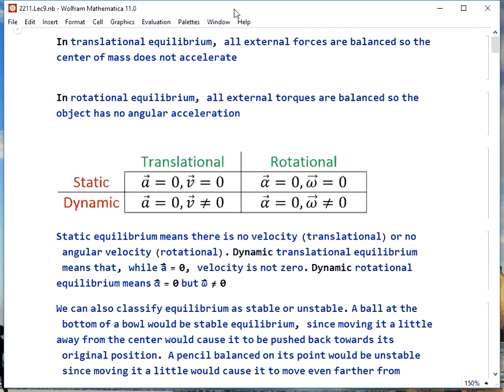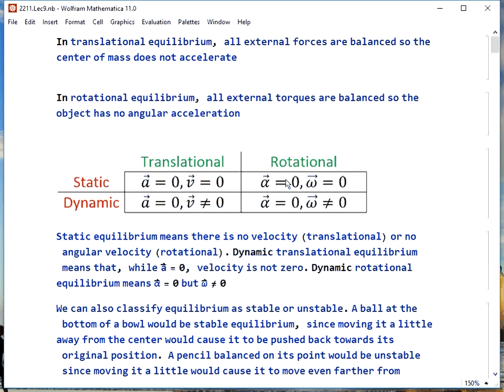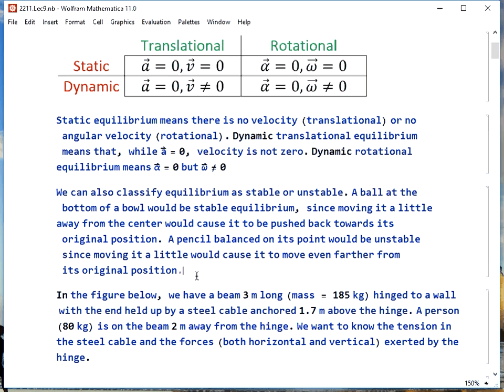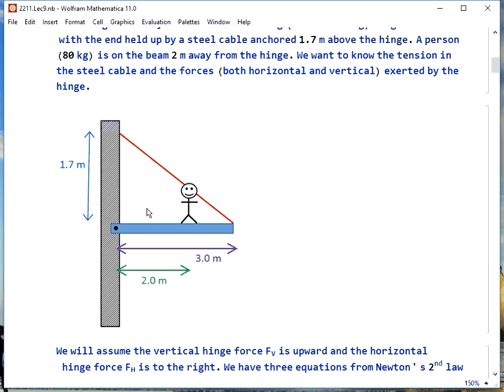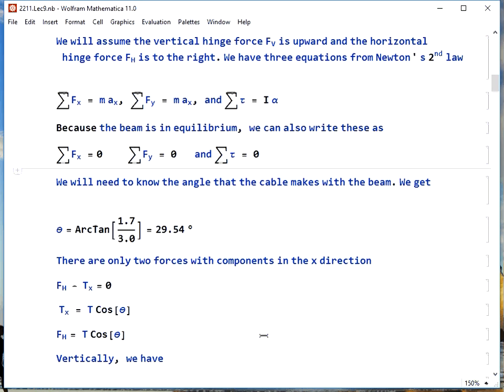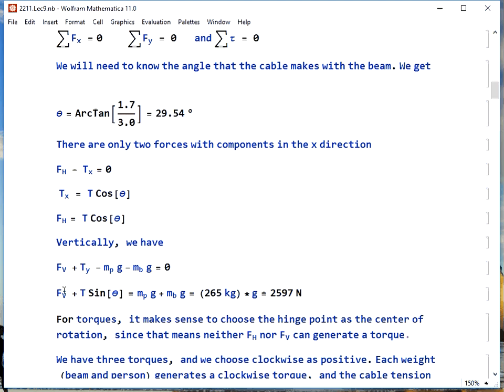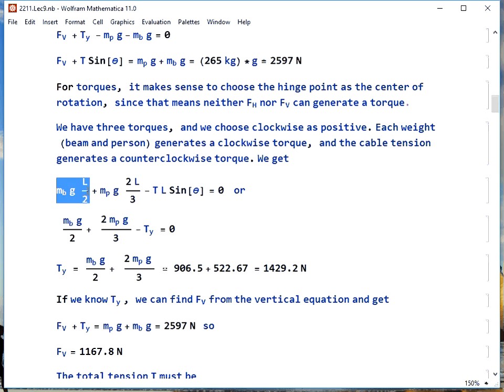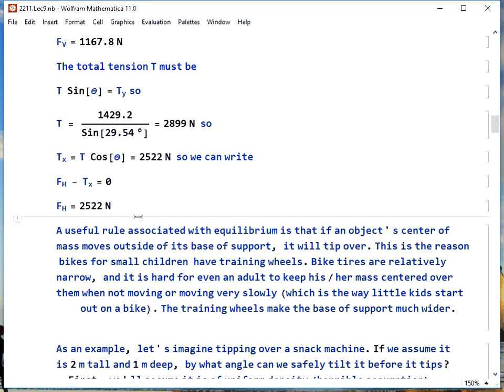2211 Lecture 25 (Vol. 1, Ch. 12, Part A) Static Equilibrium Part 1